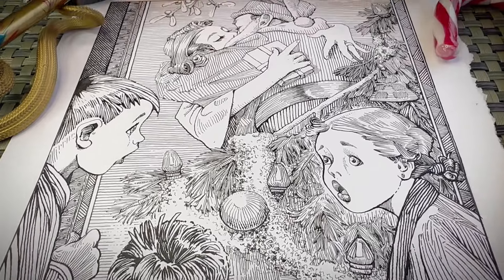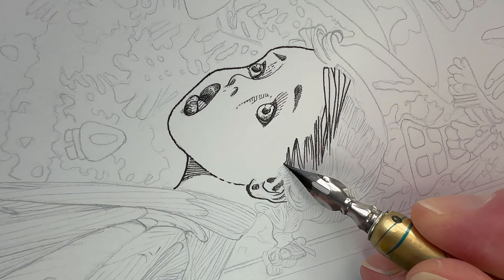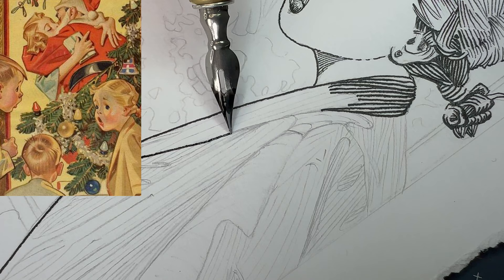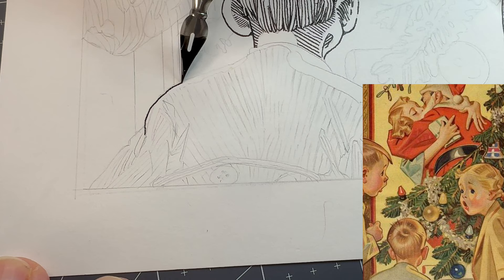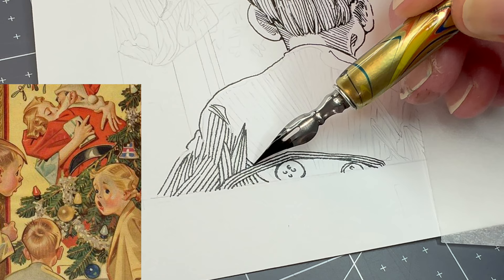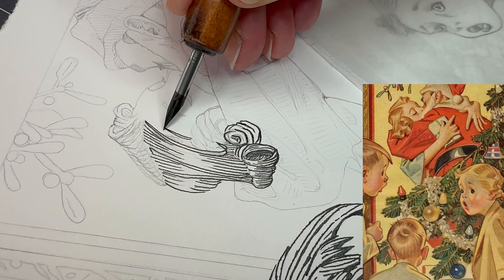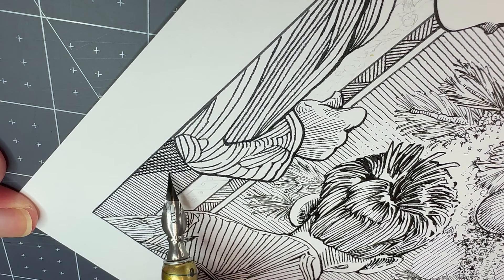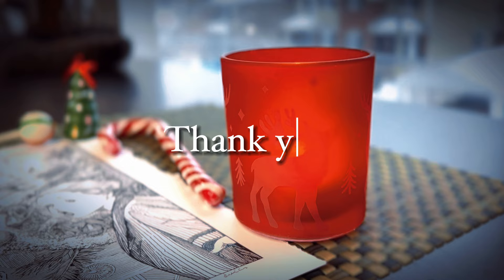How to Turn a Color Painting Into Line Art | JC Leyendecker Master Study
In this Master Study, you’ll see my inking techniques for recreating a JC Leyendecker Christmas oil painting - turning it into a black-and-white ink illustration using traditional dip pens.

Take my dip pen class for free with a 30-day trial of Skillshare

TOOLS and SUPPLIES from this video ↓↓↓
J.C. Leyendecker Kindle Edition Book
Staedtler Mars Technico pencil with 2mm (H lead)
Staedtler Mars Technico lead sharpener
Staedtler Mars stick eraser
Faber Castell kneaded eraser
Tachikawa Soft Maru nib
Speedball Super Black India Ink
Speedball Hunt 512 bowl nib
Portable LED Light Tablet
Large adjustable tabletop easel

🎥 How I made this video:
I film everything with my iPhone 14 Pro Max
ULANZI Overhead Phone Mount with 10" Selfie Ring Light Rode NT-USB Studio Microphone
Editing & graphic design: Capcut desktop App, Canva pro desktop App, iMac

⏰ TIMING
00:17 – The challenge with pen and ink
00:37 – The 5-stage workflow that enables inking success
01:00 – Thumbnail to block the values
01:37 – How to problem solve with a subject study
02:35 – An underdrawing for confident inking
03:09 – Ink Application
04:40 – Explore your creativity with Skillshare